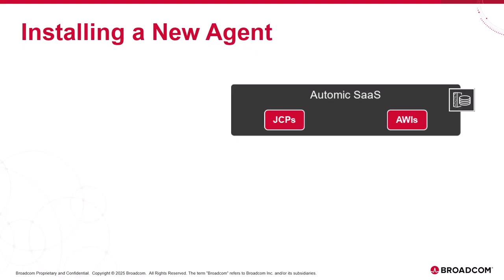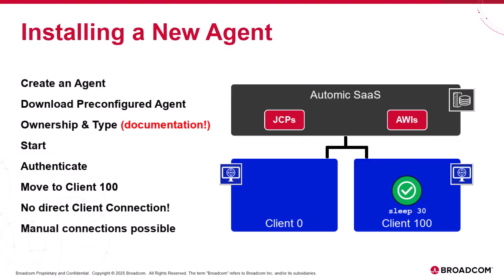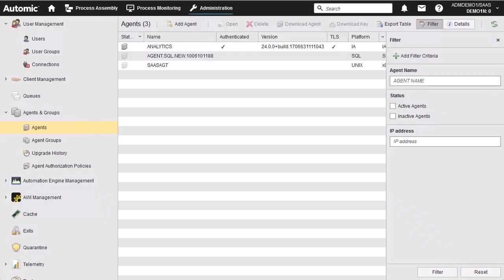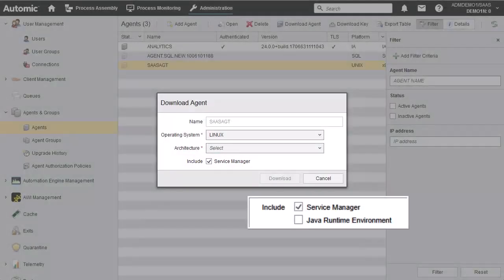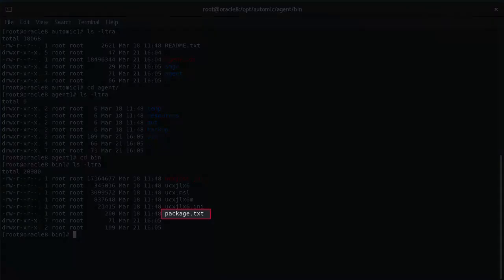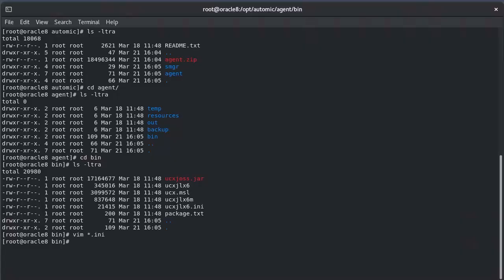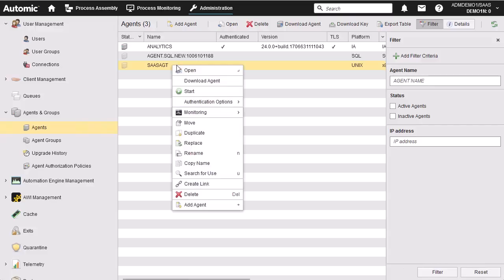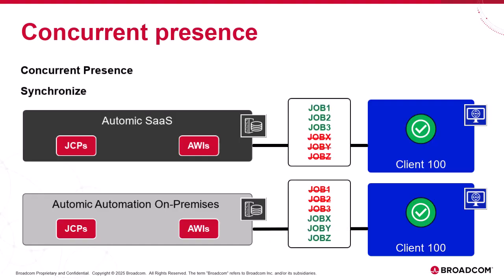Transitioning from On-Premises to Automic SaaS: New Agents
The fifth video demonstrates how to deploy a new agent in Automic SaaS. It covers downloading a preconfigured agent package, setting ownership and file types, starting the agent, and authenticating it with the server.